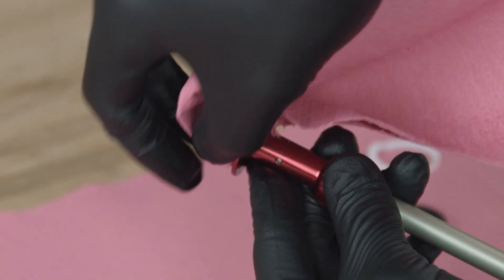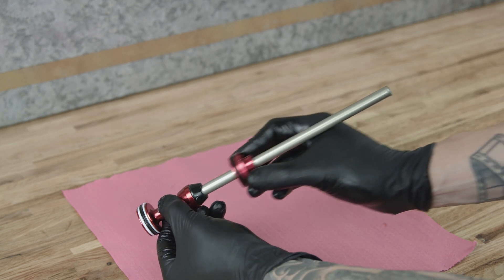RockShox DebonAir+ 200 Hour Service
This video will guide you through the 200 hour DebonAir+ air spring service for single crown RockShox suspension forks.

For additional information visit RockShox.com/service.

Tools and Supplies:
Hex wrenches – 2.5, 5 mm
Hex Bit Sockets - 2.5, 5 mm
Adjustable or 25 mm end wrench
Torx Wrenches – T25
Torx Bit Sockets – T25
25 mm Crows foot wrench
Mallet
Cassette lockring tool or RockShox Top Cap/Cassette Tool (3/8" / 24 mm)
Torque Wrench
Internal retaining ring pliers- large
Pick
Pick (non-metalic)
Dowel
SRAM Butter Grease
Threadlocker Loctite 2760 – Red
Threadlocker Loctite 242 – Blue
RockShox Bleed Syringe
Maxima PLUSH Dynamic Suspension Lube Heavy
Reverb Vise Blocks

00:00 - RockShox DebonAir+ 200 Hour Service
00:34 - Air Spring Removal
02:36 - ButterCups Removal
04:12 - Air Spring Service
05:33 - ButterCups Installation
07:13 - Air Spring Installation